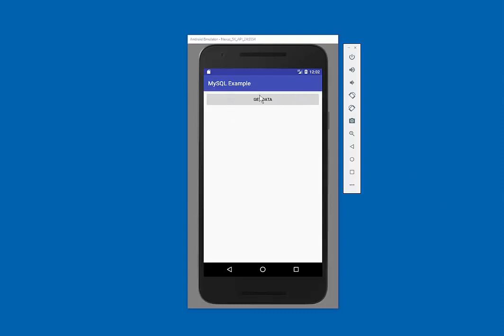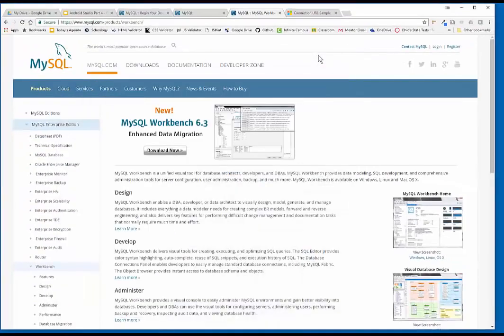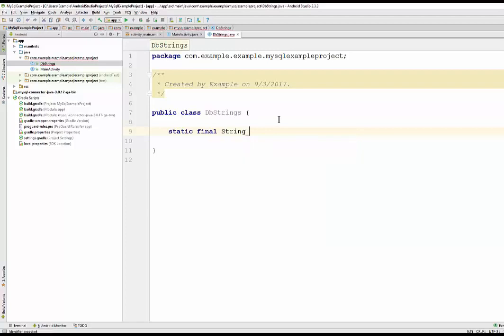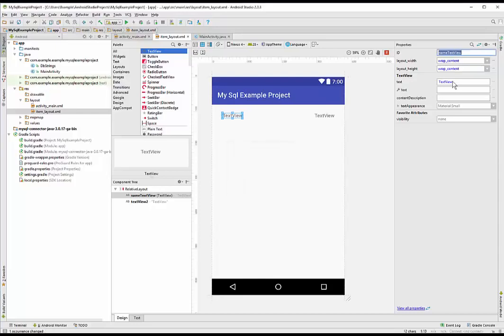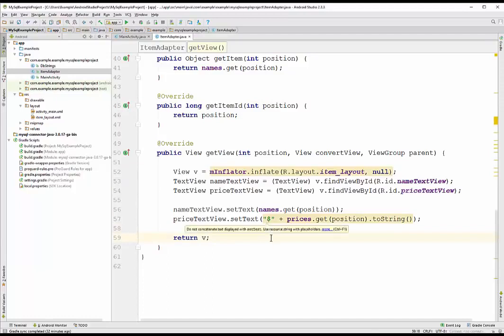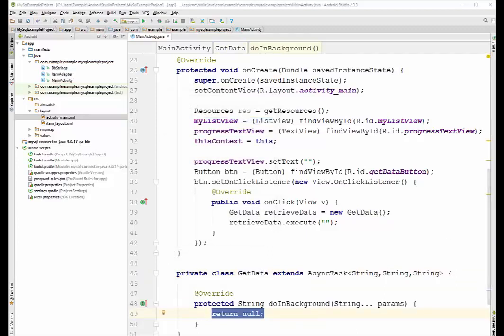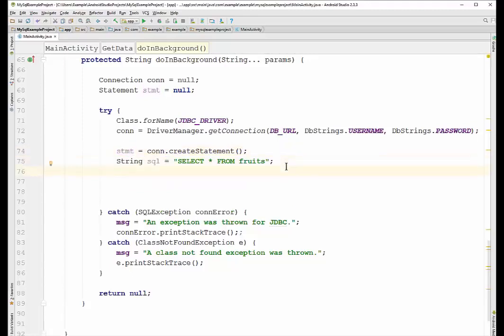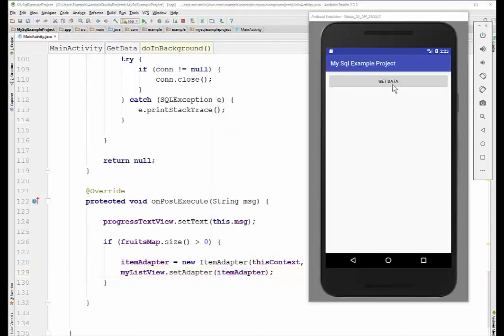Android Studio Tutorial Part 4 For beginners 2019|Create AWESOME APP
This tutorial will demonstrate how to connect to a MySQL database using JDBC and display the results in a ListView.

This video was recorded using the 3.0 release of the MySql connector. The 5.1 release of the MySql connector uses Java 8 libraries that are not yet fully supported on Android at the time of this recording. I have tested and successfully used the same code with the 5.0 release,